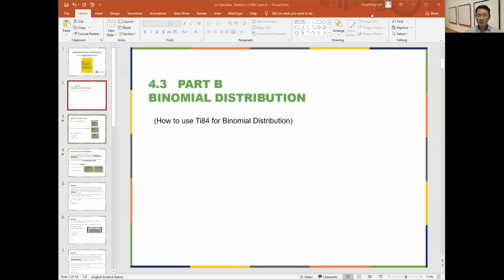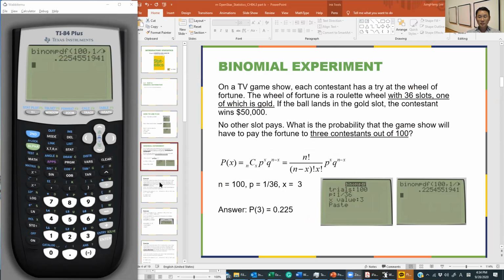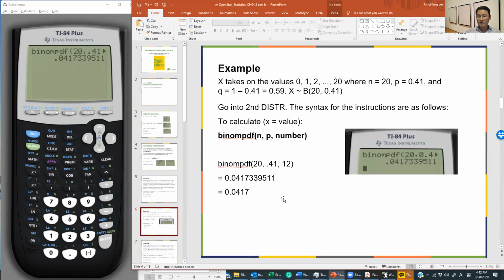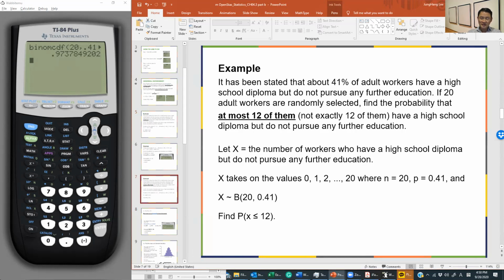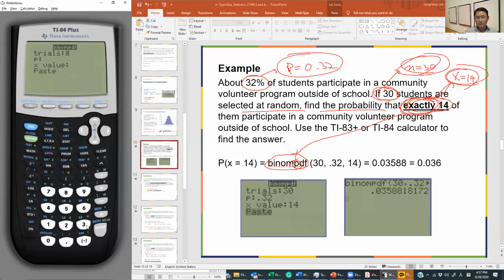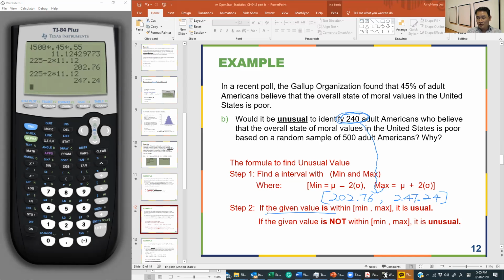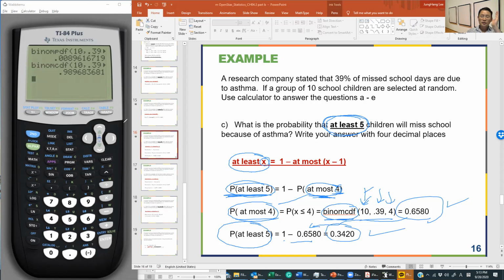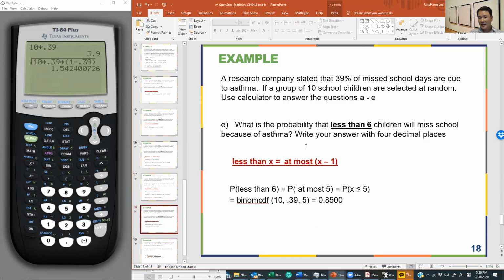ch4 3B Statistics and Probability 54